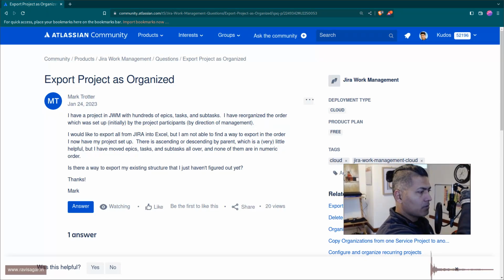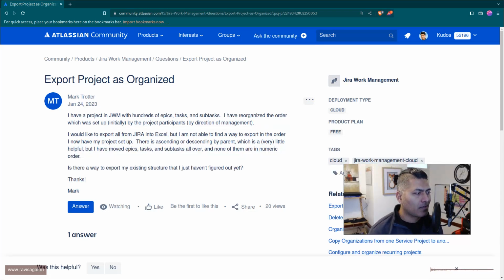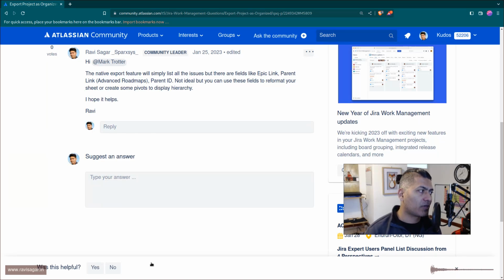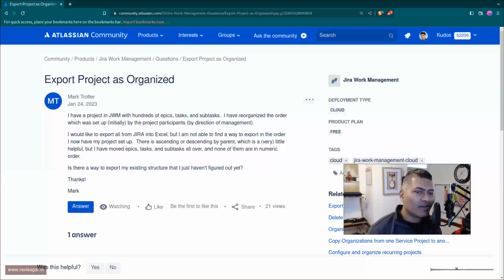GetAnswers - Export project structure to an Excel?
You may want to export the entire project structure with epics, stories and sub-tasks to an Excel sheet from Jira. Let us discuss the possibilities.